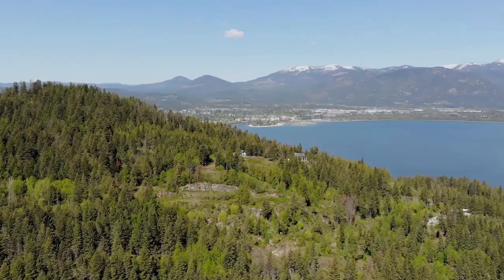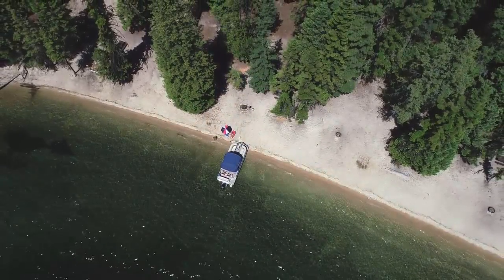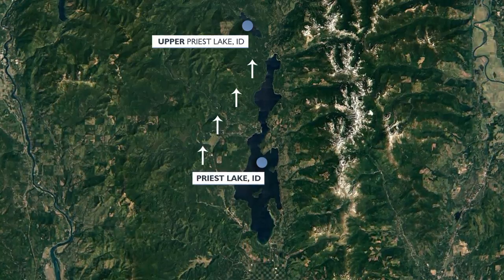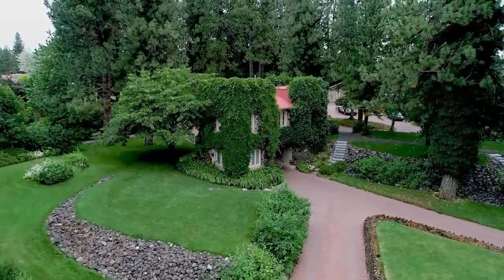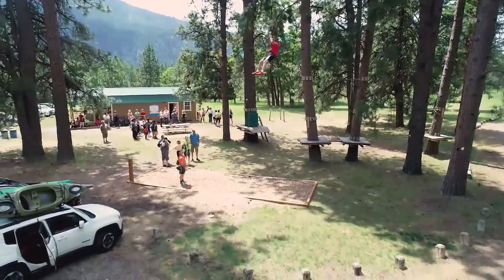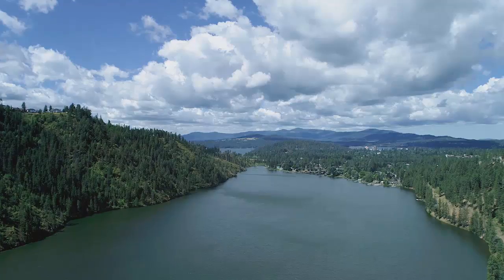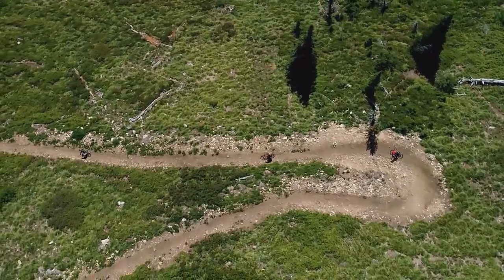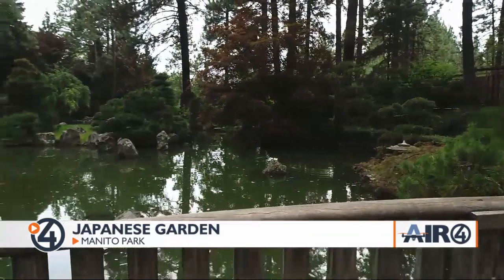Air 4 Adventures ep 6